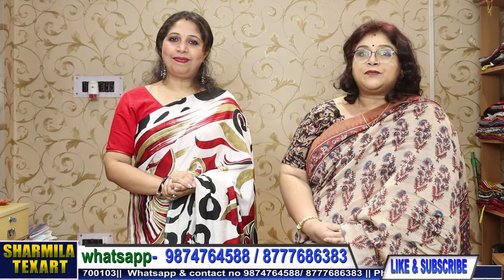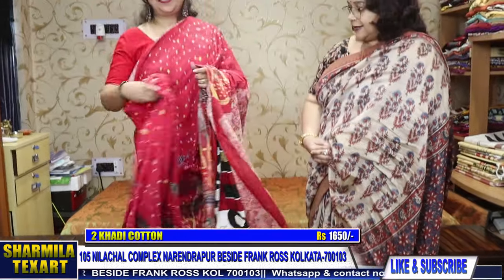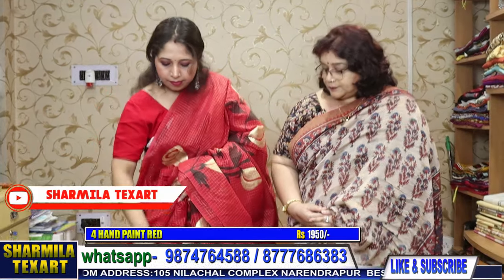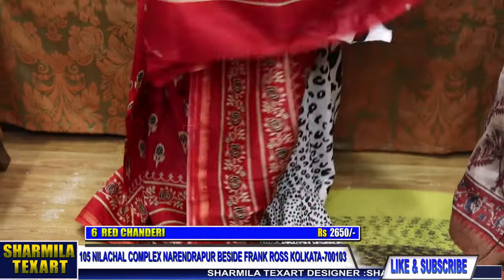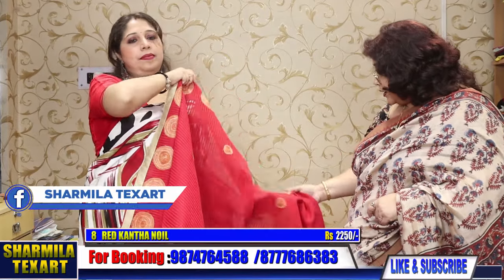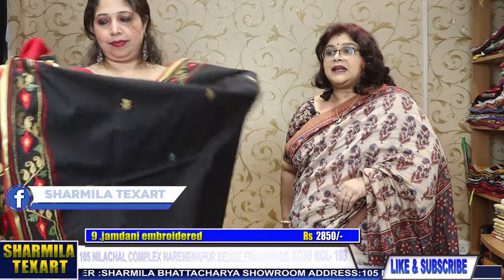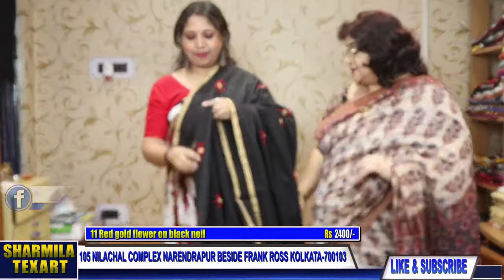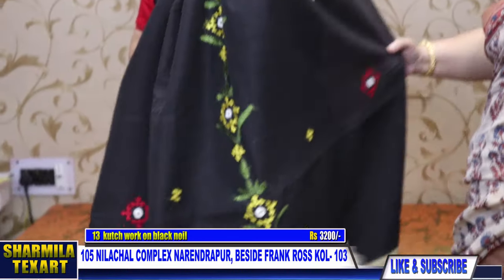Sharmila Texart || Epi-60 || BLACK AND RED BONANZA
DESIGNER :SHARMILA BHATTACHARYA
SHOWROOM ADDRESS:105 NILACHAL COMPLEX NARENDRAPUR
BESIDE FRANK ROSS
KOL 700103

BLACK AND RED BONANZA
NO1  SILK KOTA  1850
NO 2 KHADI COTTON 1650
NO3 TULIP APPLIC 2200
NO4 HAND PAINT RED 1950
NO5 GOLDEN COIN WORK 1450
No 6 RED CHANDERI 2650
No7 Bd tant embroidered 2450
NO8 RED KANTHA NOIL 2250

Phone pe and google pe no 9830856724

Own workshop of hand block print and hand painting